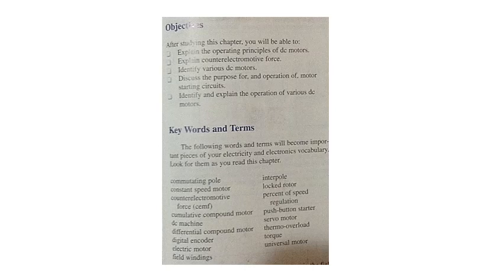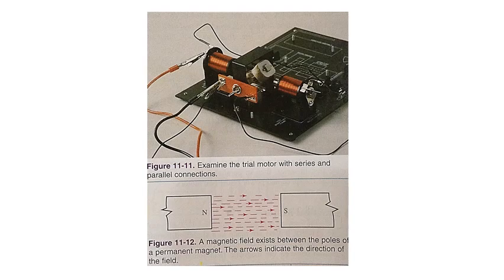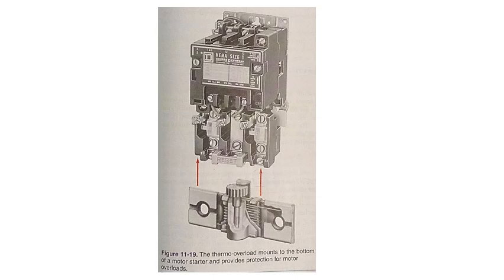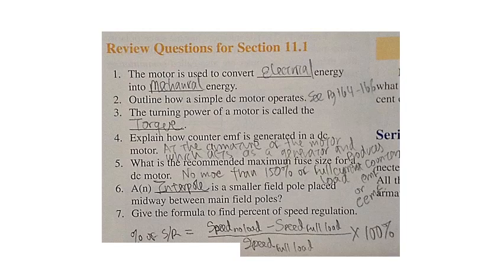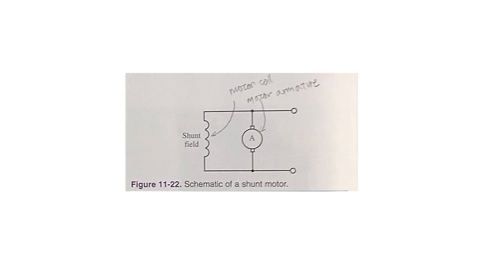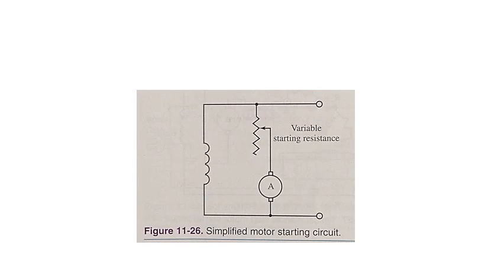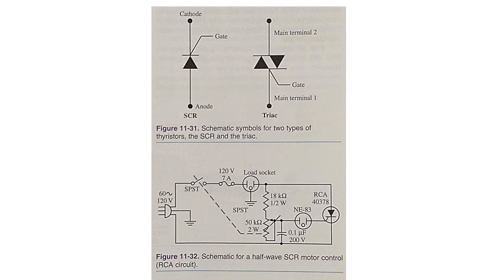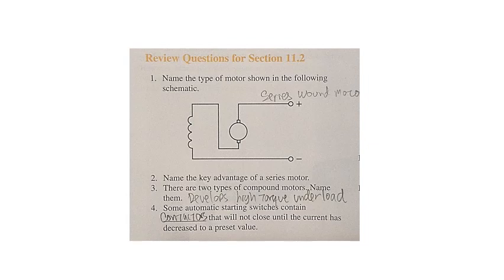Electricity & Electronics: Chapter 11 - DC Motors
Electricity & Electronics: Chapter 11
Material by Gerrish Et Al
Narrated by Hector Bello